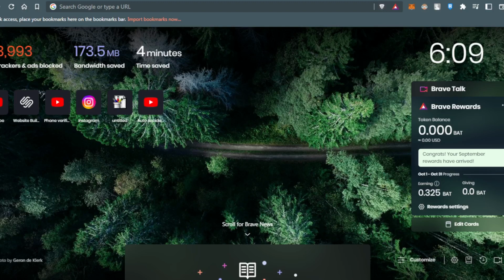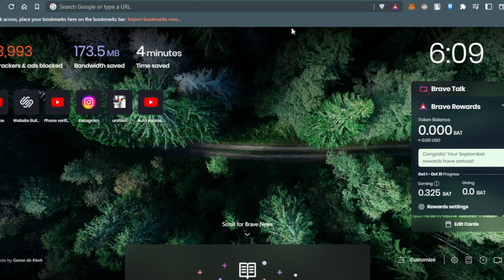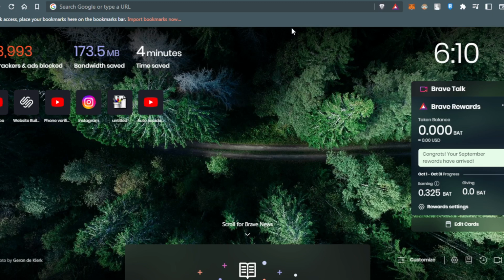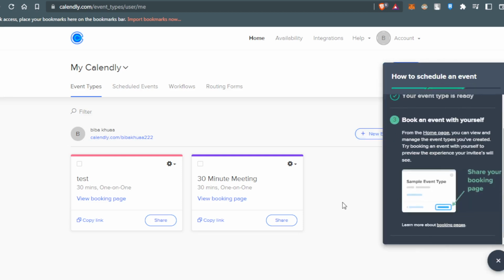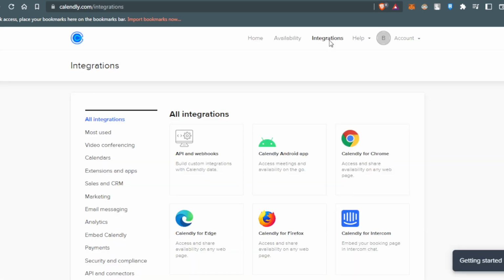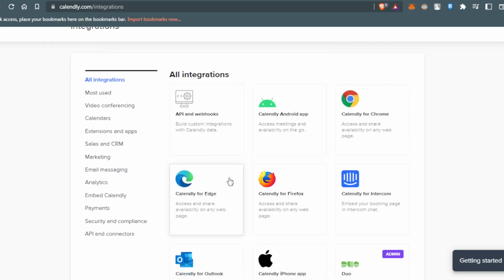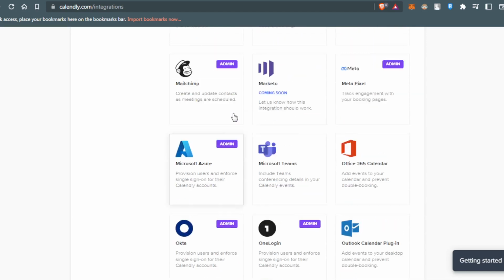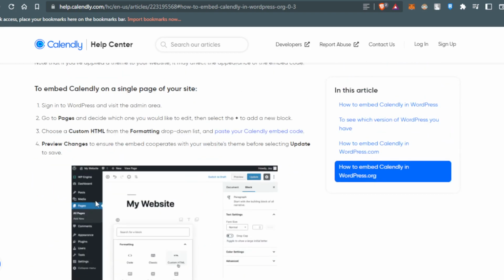How To Embed Calendly On Website Tutorial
Today I show how to embed calendly on website tutorial,calendly tutorial,embed calendly on website,calendly embed,how to embed calendly,how to embed calendly into website